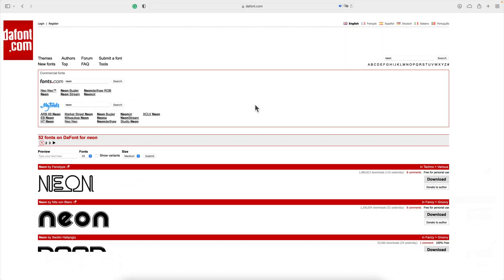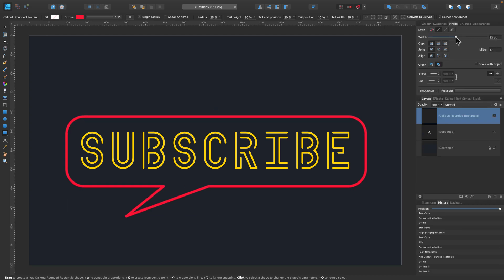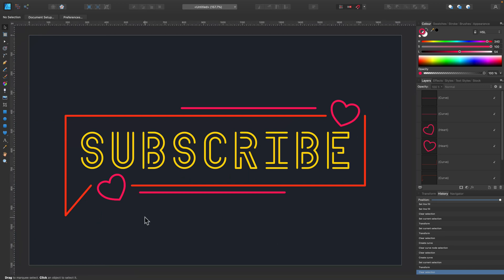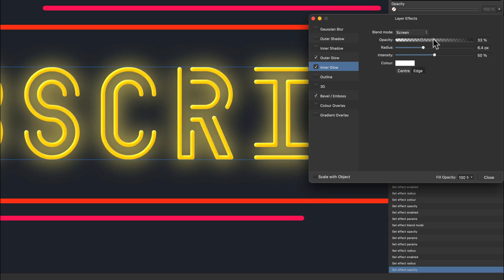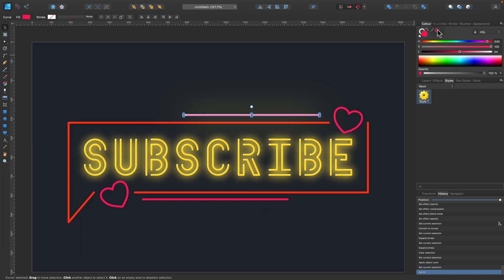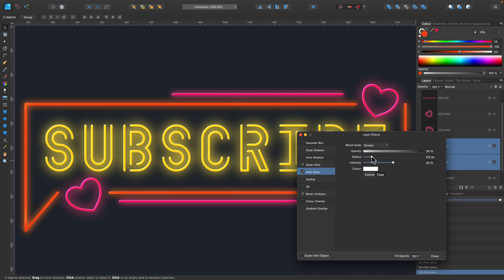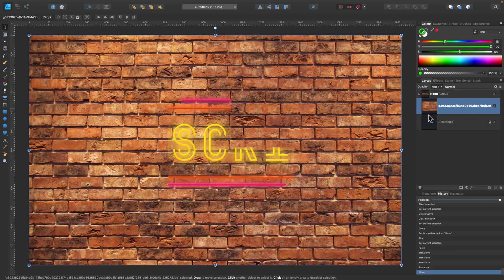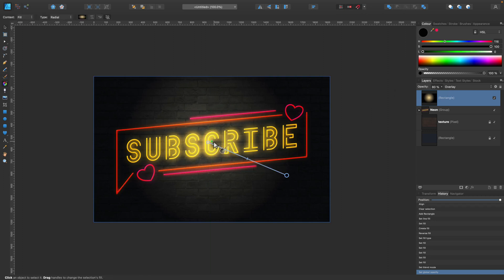Make Your Own Neon Sign Using Affinity Designer - Layer Styles Tutorial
This tutorial will demonstrate how to apply a neon glow effect to shapes and text in Affinity Designer (Adobe Illustrator Alternative software). You can store you layer styles in your style studio. Sub for more affinity / graphic design content.